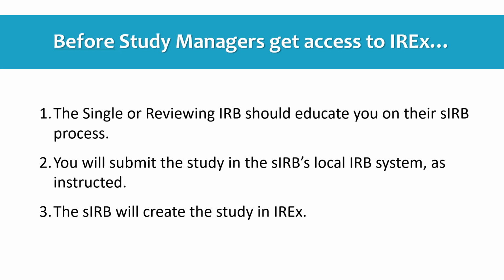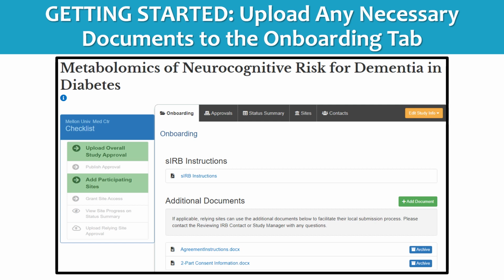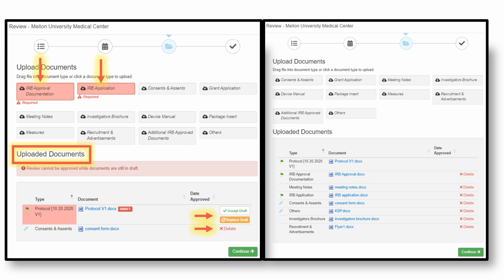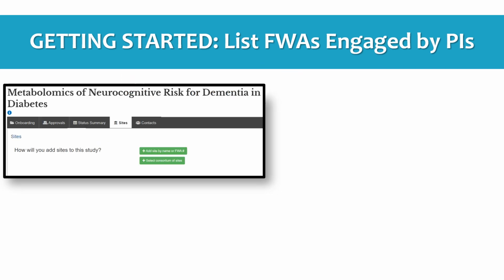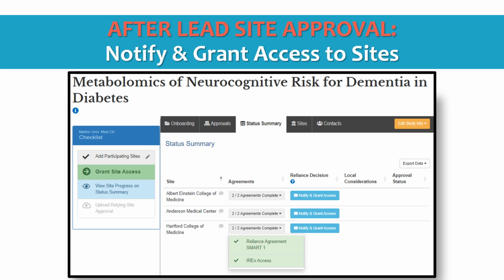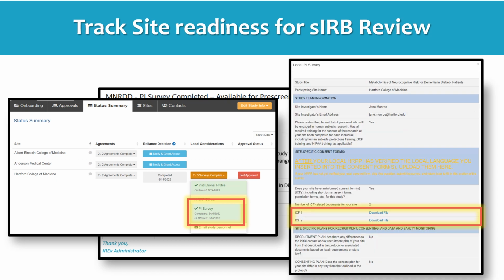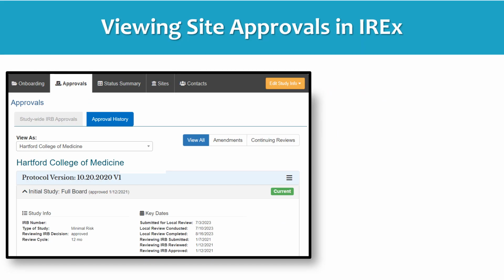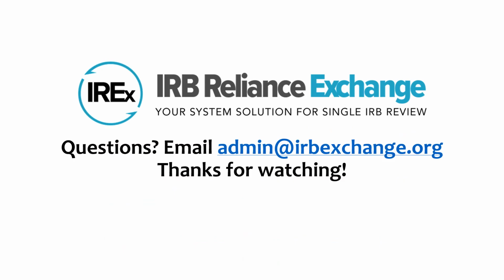Using IREx as the Lead Study Team or Coordinating Center - AKA The IREx Study Manager